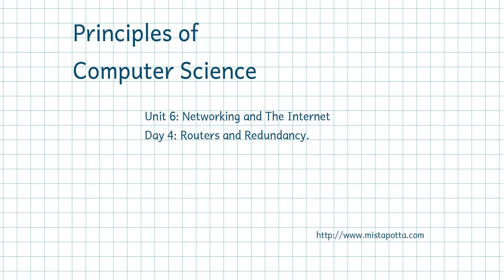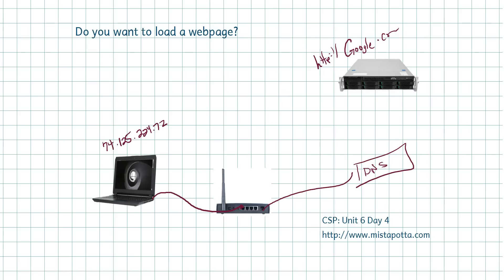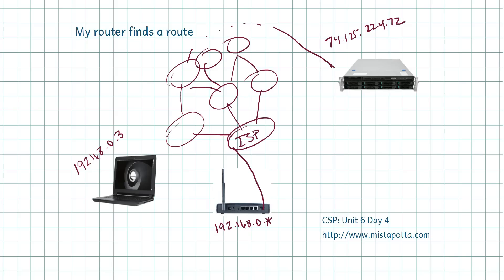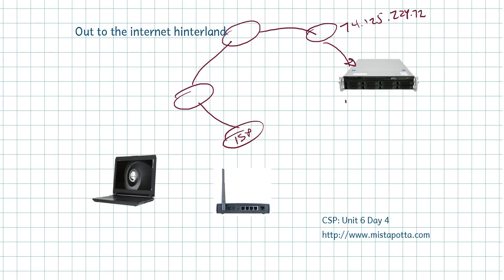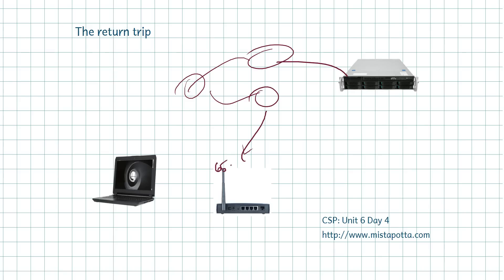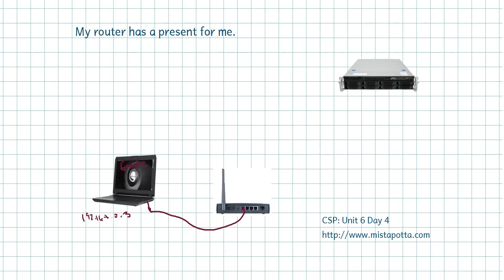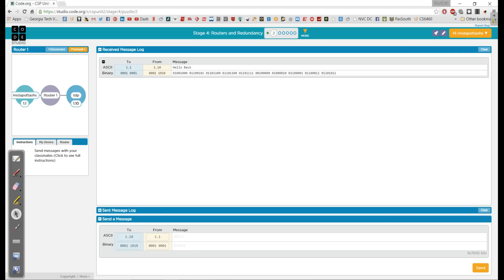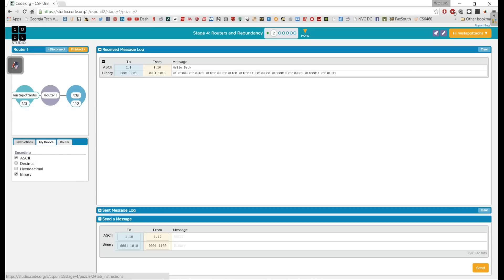CS Principles - Unit 6 Day 4 - Routers and Redundancy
In this video, we discuss the path of a lonely IP packet as it makes its way through the convoluted sea of the internet to a web server, and returns with a webpage.